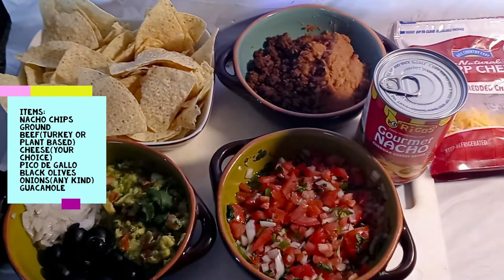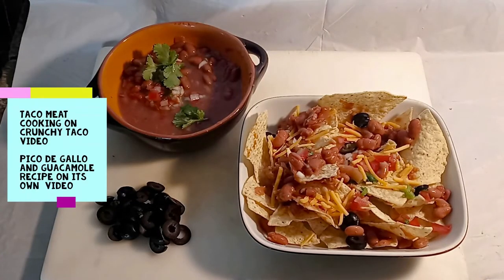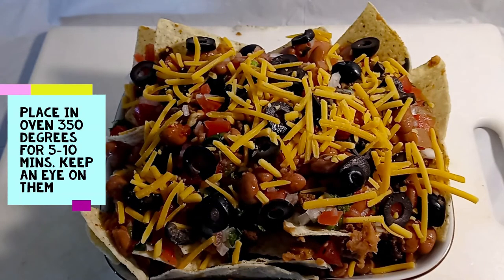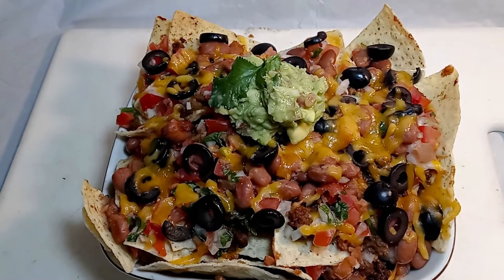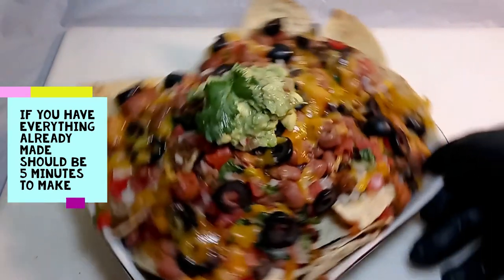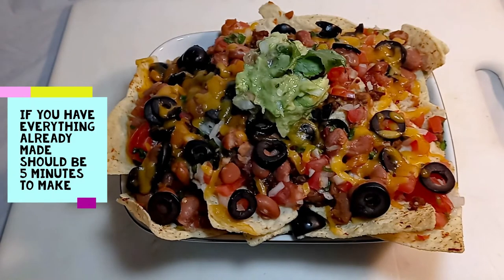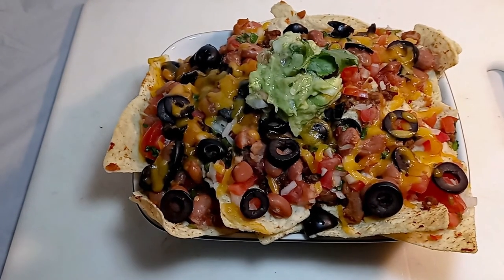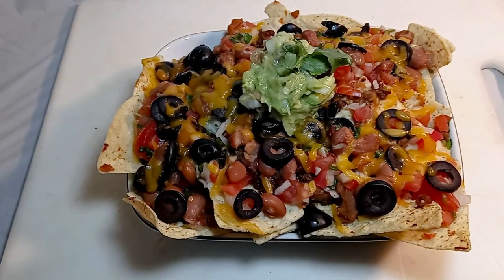TRASHCAN NACHOS ARE THE BEST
how to make my version of nachos i call them trashcan nachos because i put anything and everything in them 5-10 min prep &cook